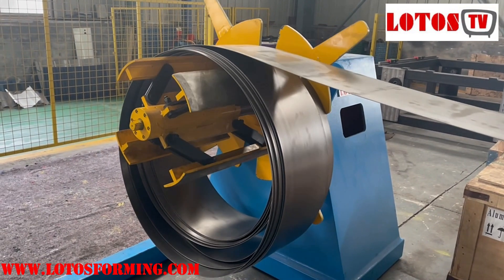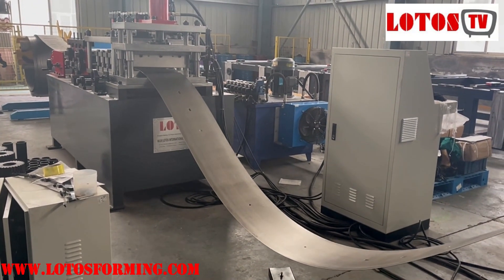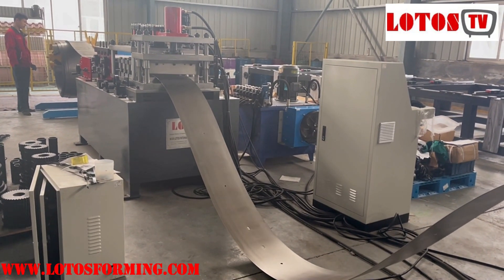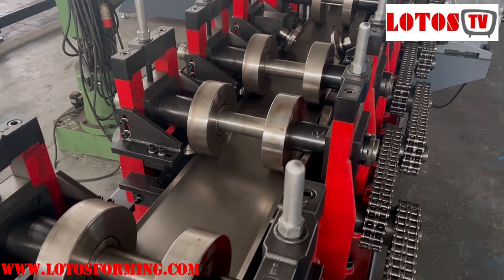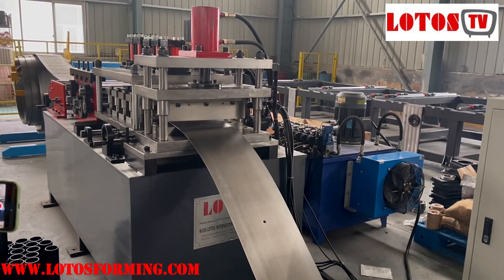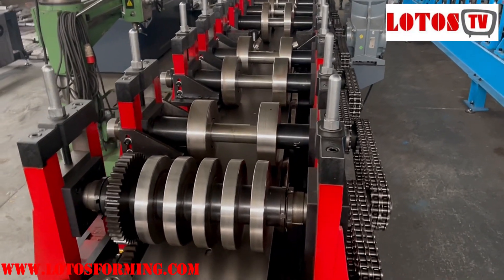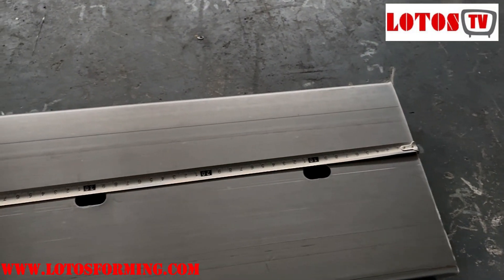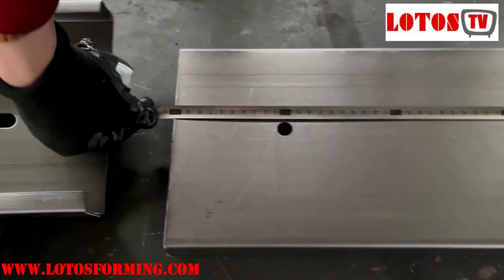👉C purlin Machine Testing 👈 Interchangeable C&Z purlin roll forming machine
We manufacture various kinds of purlin Machines for producing C&Z purlin.